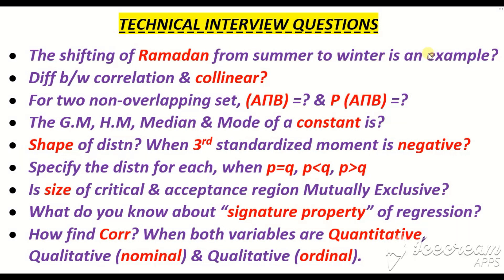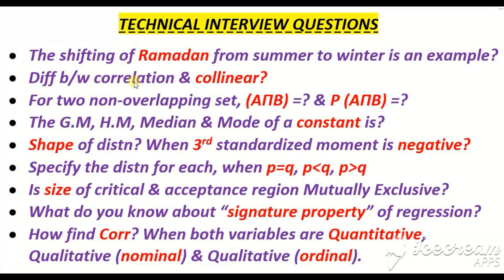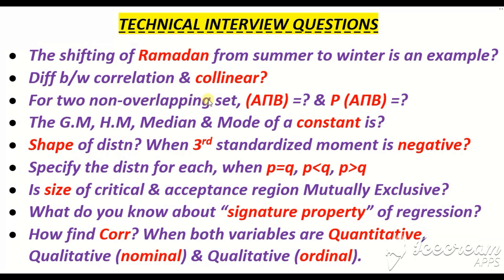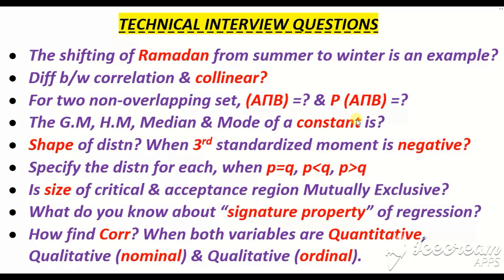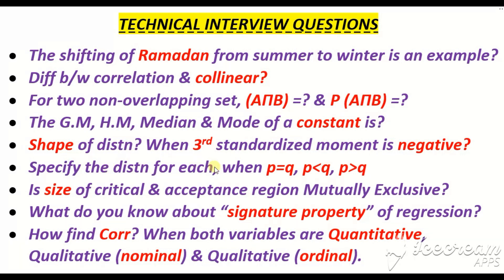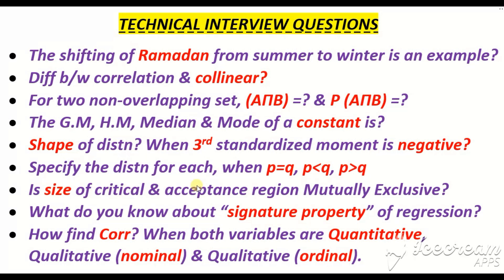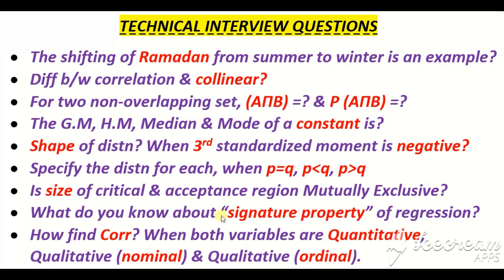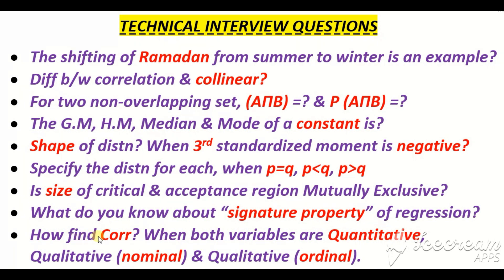#12: Teasing Interview Questions & ans of Lec in Statistics in Eng🇮🇸Urdu🇵🇰Hindi🇮🇳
In this video i have deeply discussed all the given interview questions with examples. keep touch with us and learn STATISTICS because we know hard working puts you, where GOOD LUCK wait you.